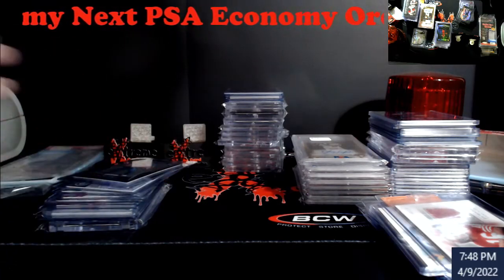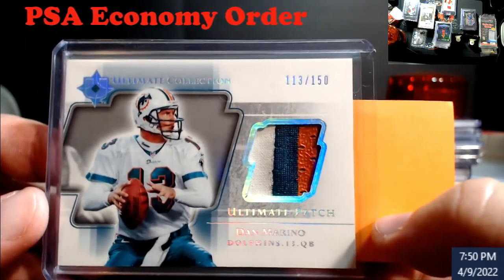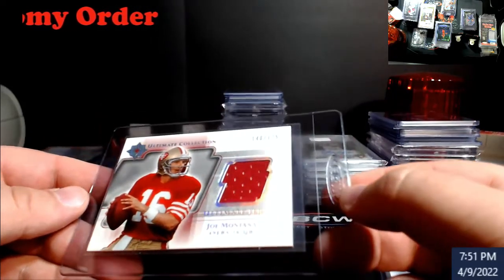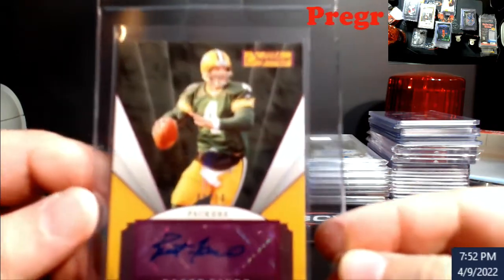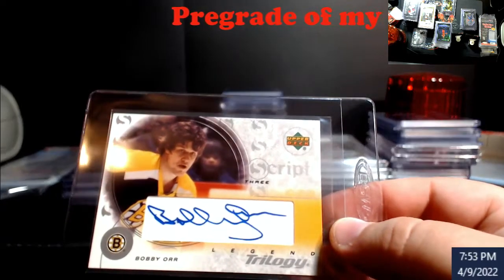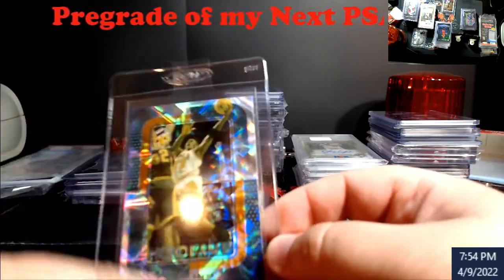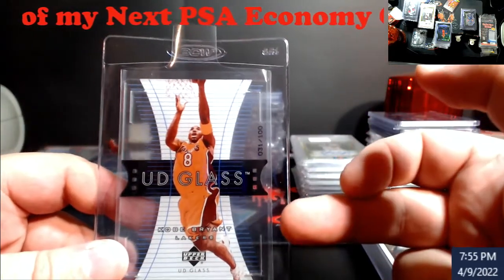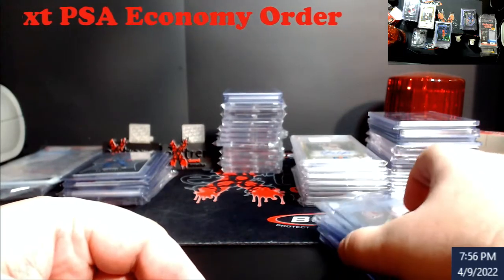Guessing My Grades Prior to Submitting my PSA Economy Order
1811 N Dixie Ave #104

Who do I collect:
Roberto Clemente
Michael Jordan
Nolan Ryan
Sidney Crosby
Vintage Cards